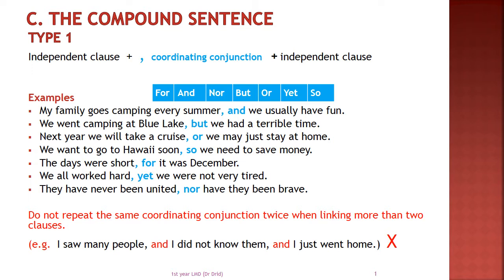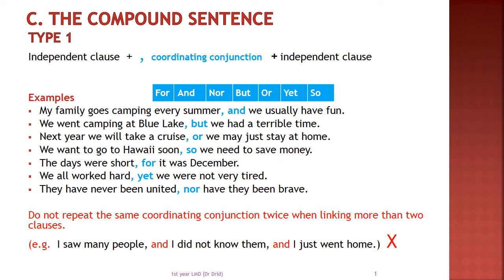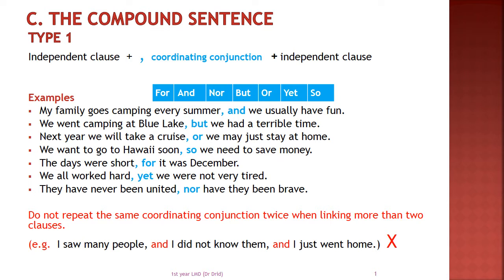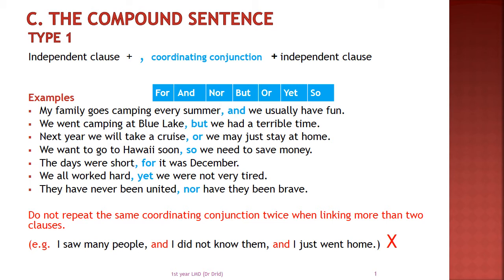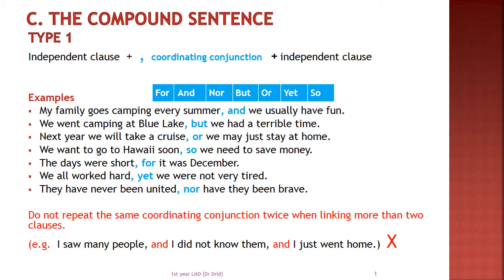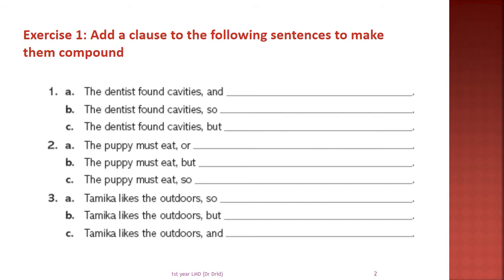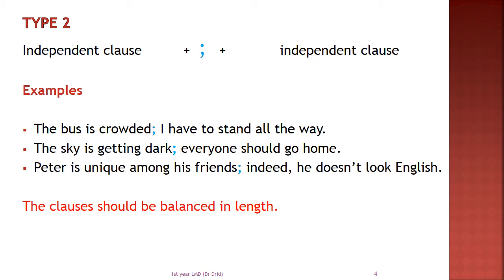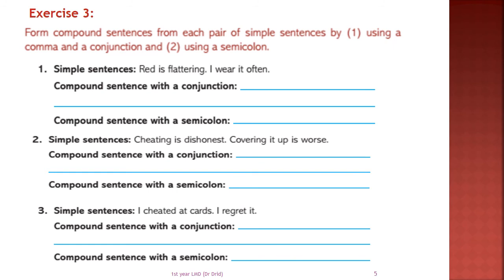Lesson 3 (part 2) Sentence types / Dr Drid